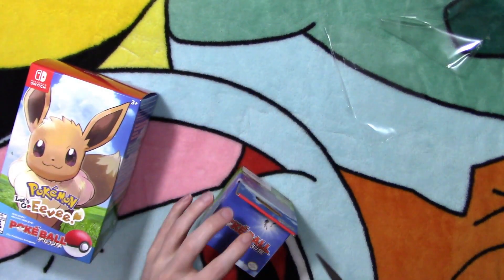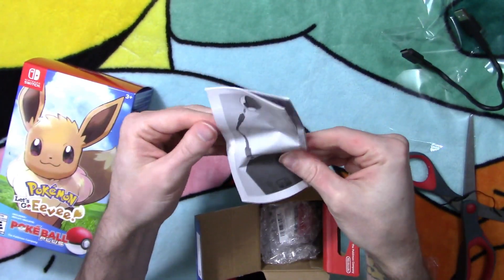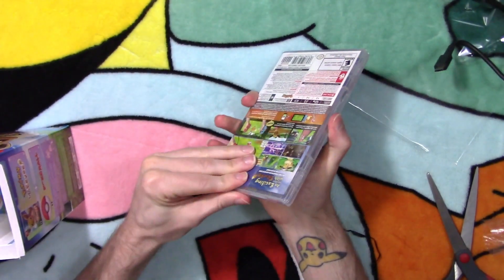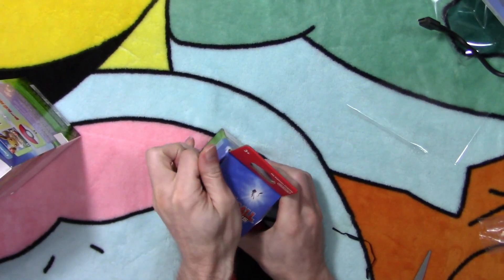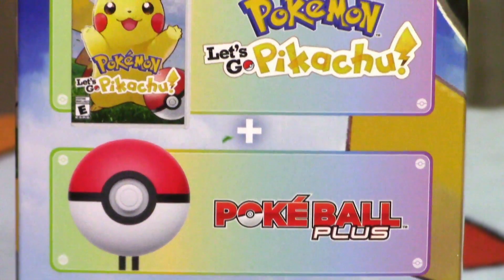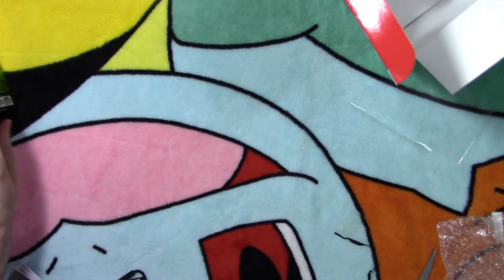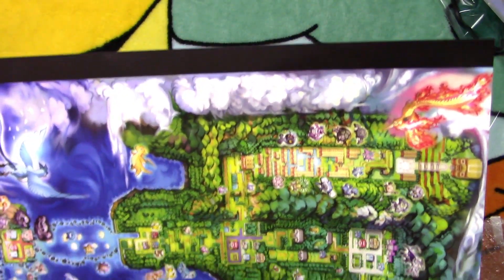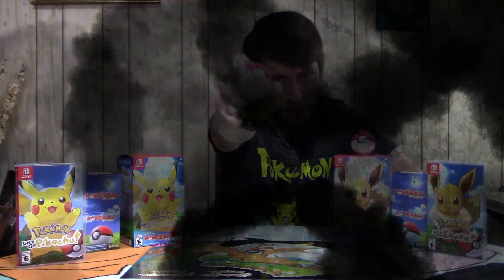Pokemon Let's Go Pikachu & Evee Unboxing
Unboxing Pokemon Let's Go Pikachu & Evee!
HyruLegend Pokemon Let'sGoPikachu&Evee#NintendoSwitch